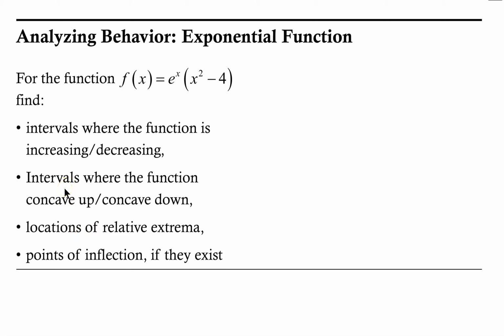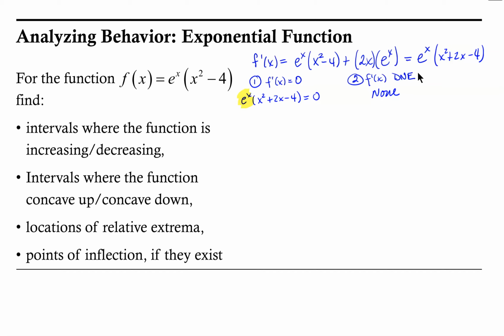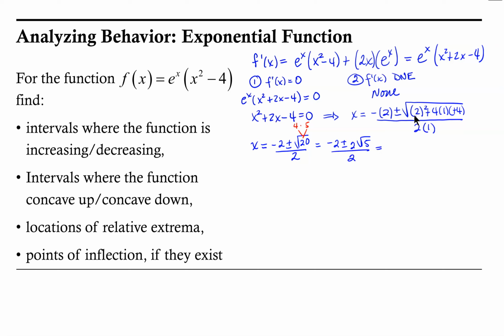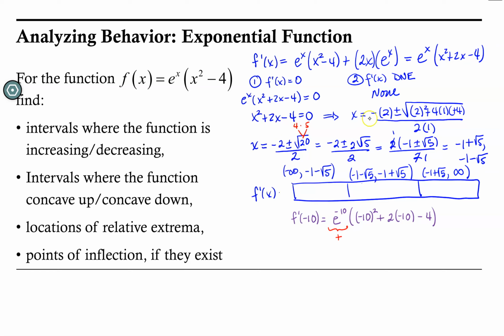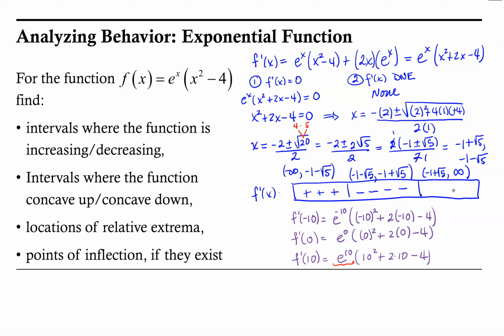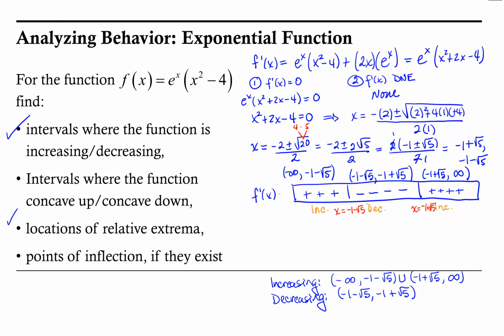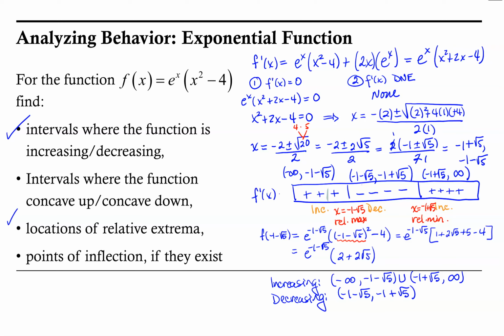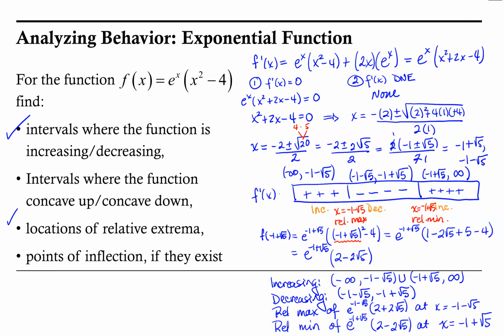Behavior of an Exponential Function: Increasing, Decreasing, Relative Extrema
This video contains an example of finding the intervals on which an exponential function is increasing and decreasing followed by applying the First Derivative Test to identify relative extrema.